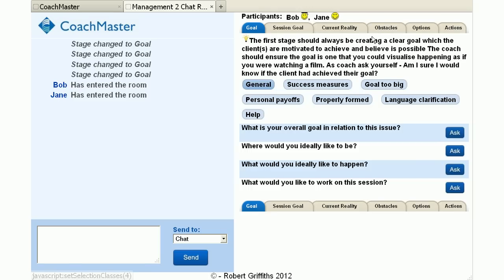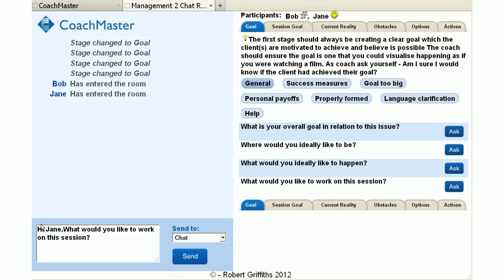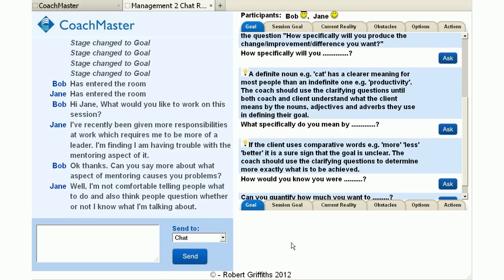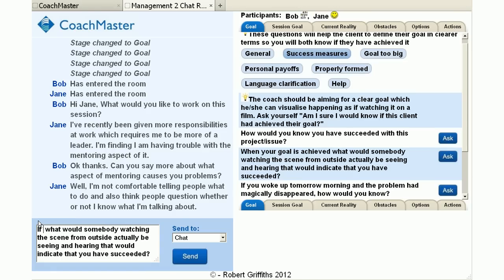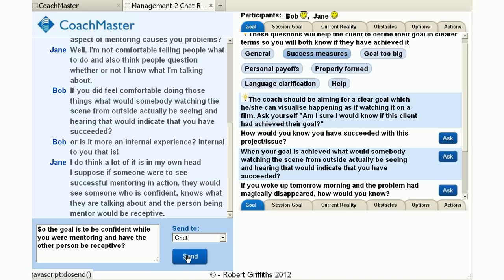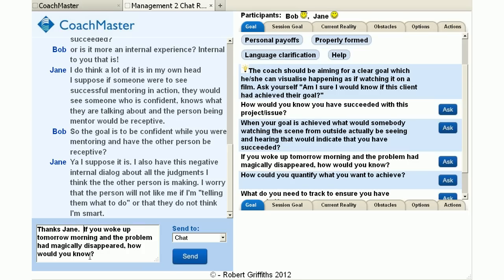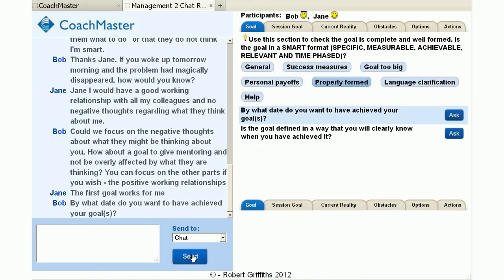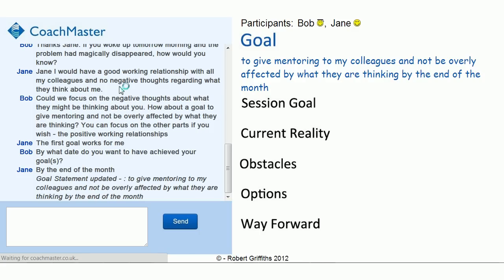A real e-coaching session helping a new manager - Part 1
A real e-coaching session using the GROW model and CoachMaster software.